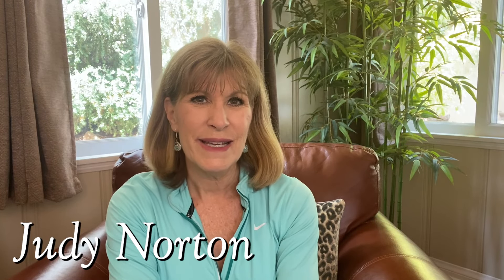The Waltons - Hair & Makeup - behind the scenes with Judy Norton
The Waltons series spanned from 1933 to 1945. Hair styles changed over that time period as they did in the years from 1971 when The Homecoming was filmed, til 1981 when the original series finished its 9 season run.
For the actors that was a lot of change on camera and off and sometimes the lines blurred.
In this Behind the Scenes of The Waltons - Judy Norton (Mary Ellen Walton) talks about the various hairstyles and makeup techniques over the seasons as well as addressing the much voiced comment that the styles weren't always true to the portrayed era.